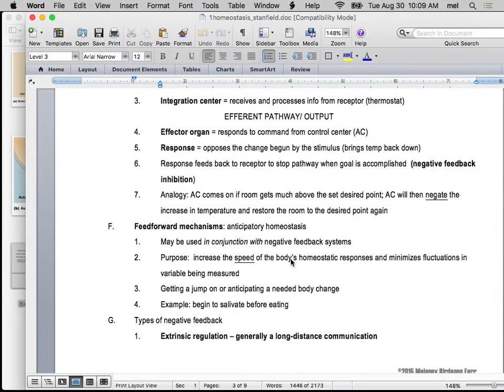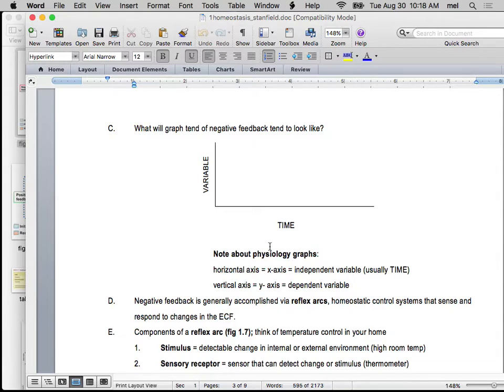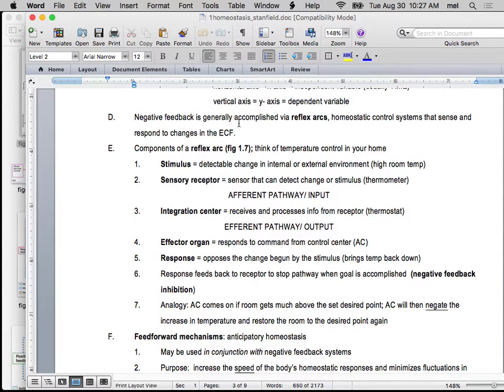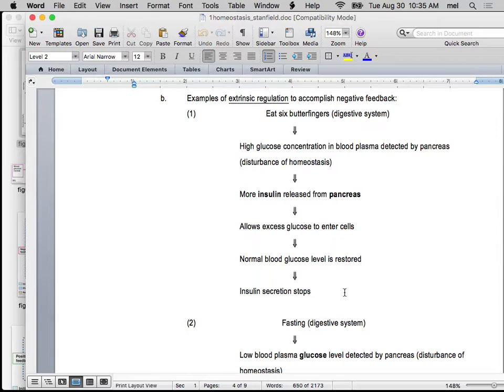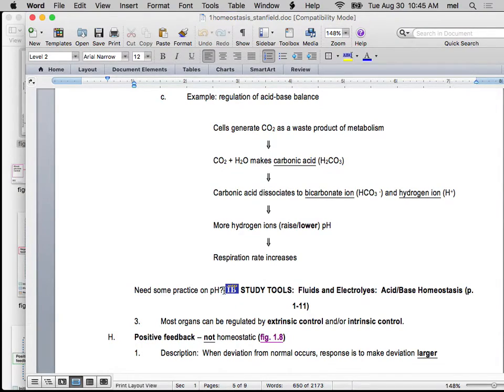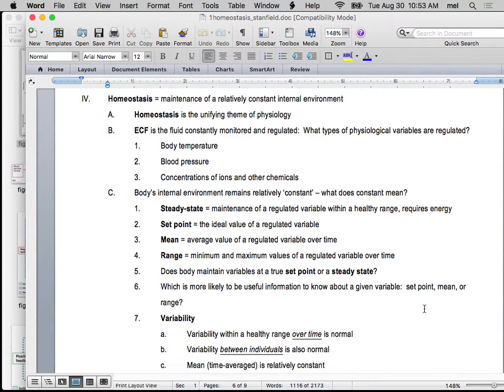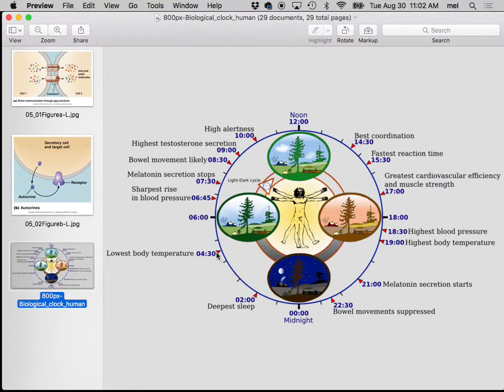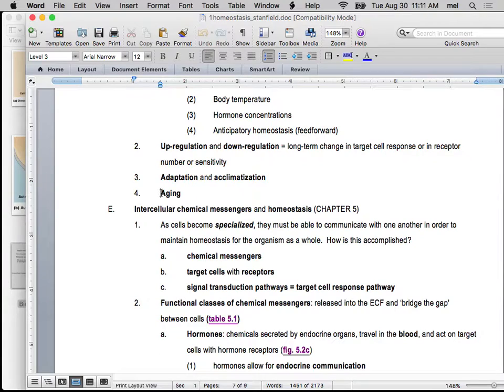Fall 2016, Homeostasis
f16 homeostasis